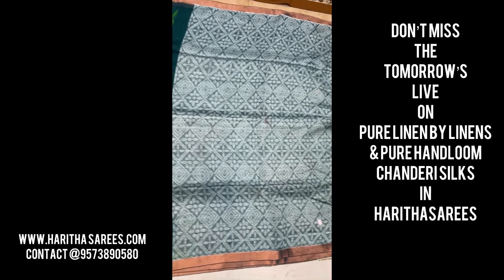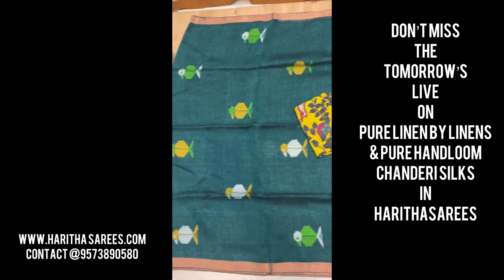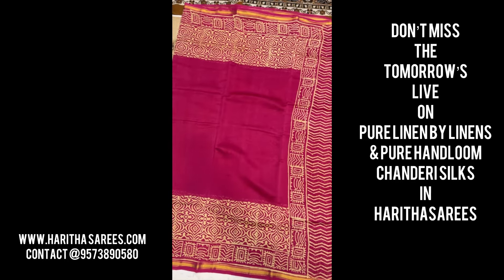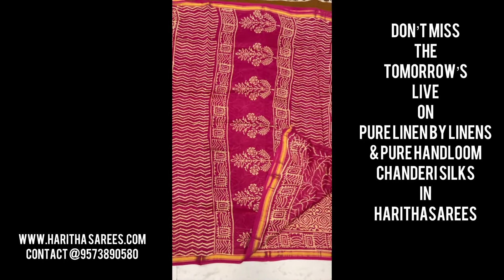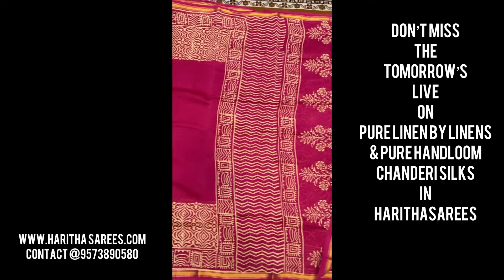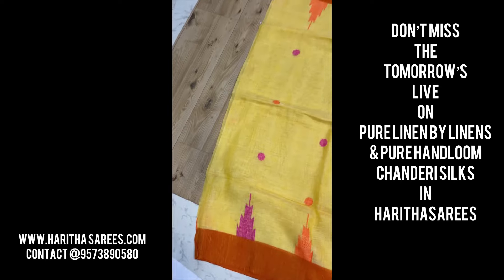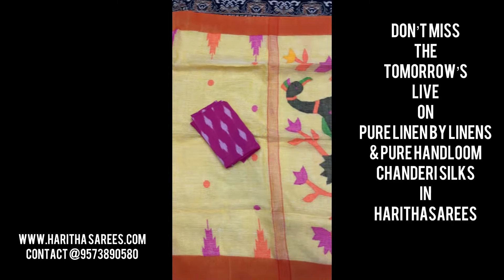Tomorrow’s Promo |Pure Linen By Linens |Pure Chanderi Handlooms |In Our Channel